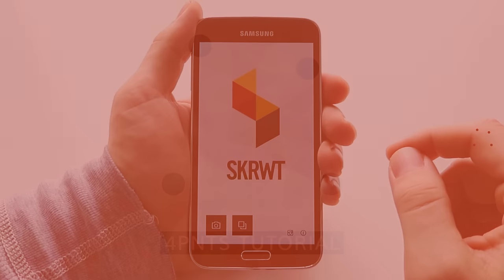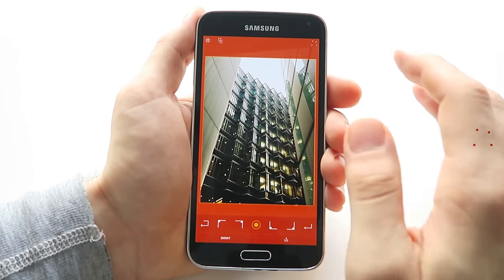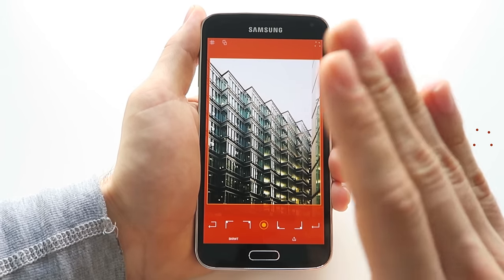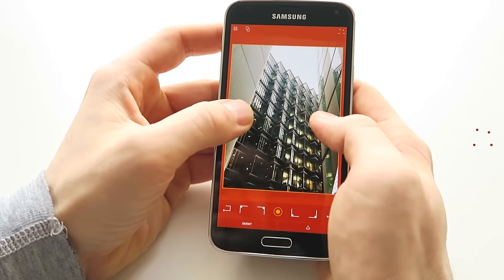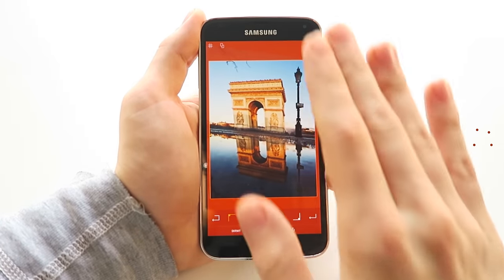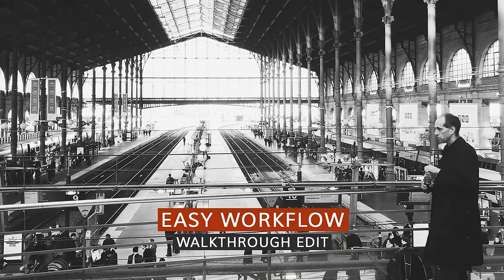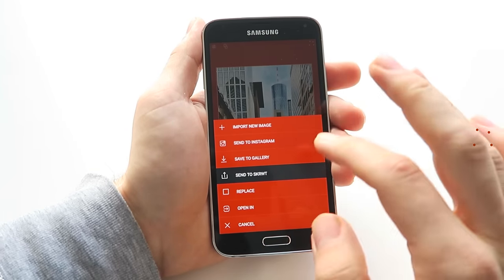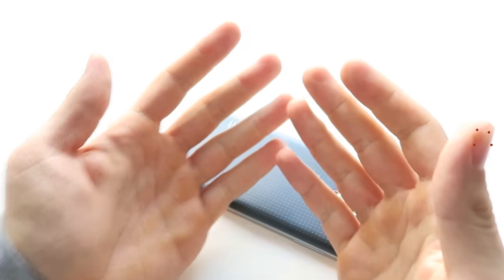4PNTS - Workflow Tutorial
4PTNS being is a full-on four-point-perspective tool makes it pretty much the holy grail of image perspective enhancement.

Free to try and available as an in-app purchase with a chilled prize tag inside SKRWT since v1.2 on Android!

While SKRWT is your go-to for perspective correction, 4PTNS is a new approach to working with perspective that's basically more on the manipulation side of things. This new 4-point-perspective-tool offers a hands-on approach to skewing and transforming your imagery that has not been possible on the Play Store before.

jump to:

00:00 Introduction
01:03 Touch Control Editing
04:12 Adjusting the Frame
04:58 Corner Selection Editing
06:42 Workflow

When is 4PNTS coming to iOS?

It took us a while to make SKRWT available for Android phones, so when we had the chance to implement 4PNTS into the process of putting the Android version together, we just went for it – maybe think of it as a little 'thank you' to the Android users out there, who have been incredibly patient with us. But now that we've done it, bringing the new extension to the iPhone is our number one goal. We got you!